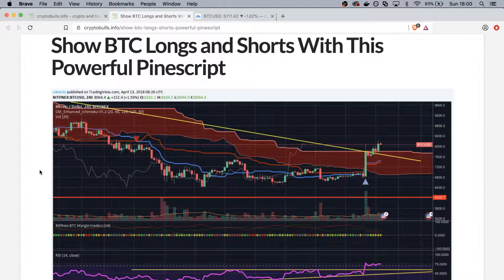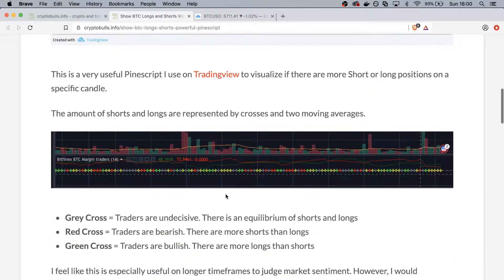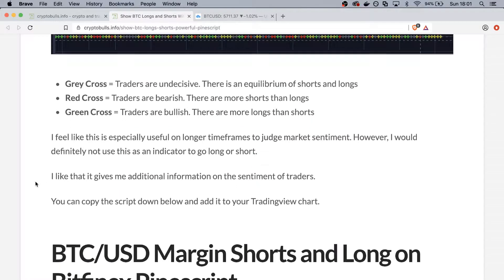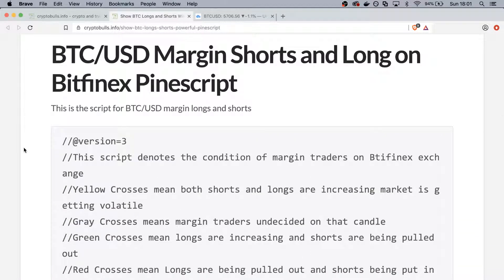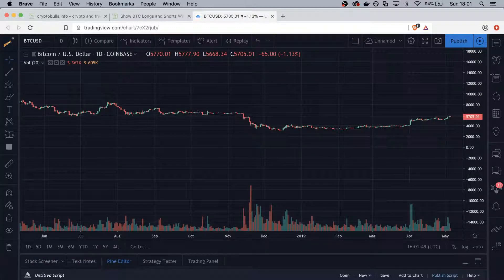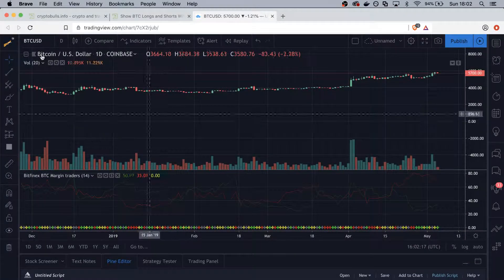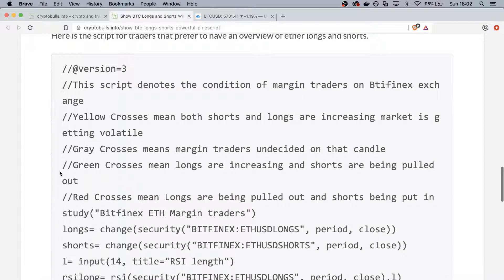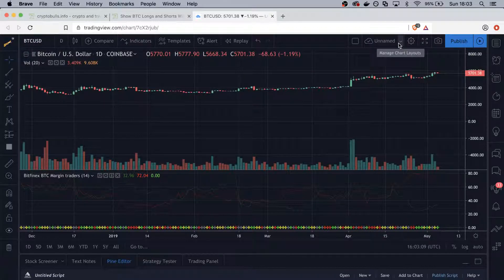Show BTC Longs and Shorts With This Powerful Pinescript in Tradingview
This is a very useful Pinescript I use on Tradingview to visualize if there are more Short or long positions on a specific candle.

The amount of shorts and longs are represented by crosses and two moving averages.

Grey Cross = Traders are undecisive. There is an equilibrium of shorts and longs
Red Cross = Traders are bearish. There are more shorts than longs
Green Cross = Traders are bullish. There are more longs than shorts